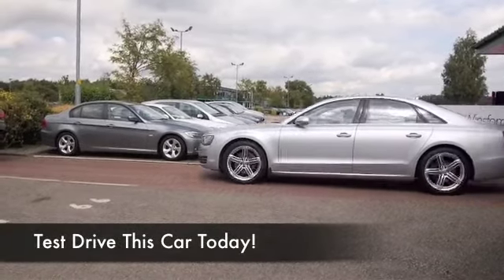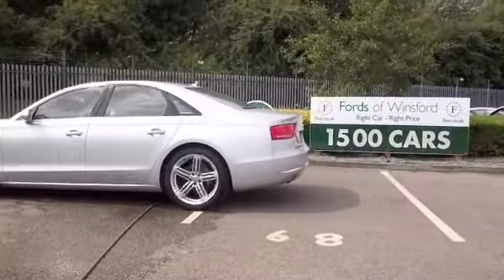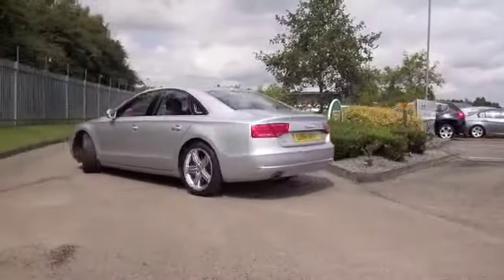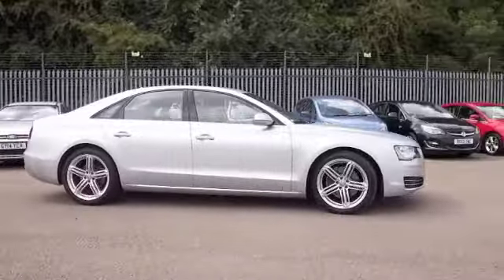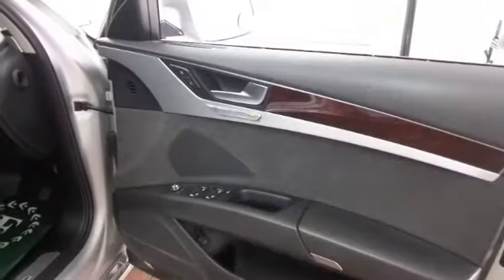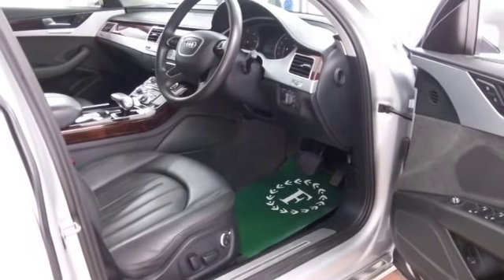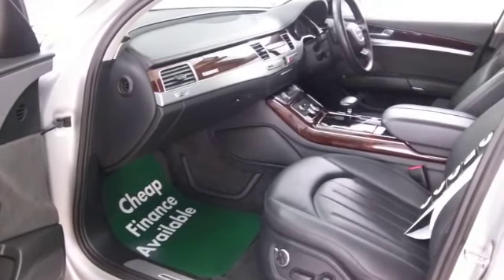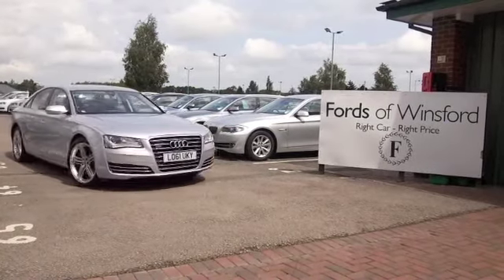AUDI A8 DIESEL SALOON (2011) 3.0 TDI QUATTRO SE EXECUTIVE 4DR TIP AUTO - LO61UKY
DETAILS:
First registered: 28/12/2011
Current mileage: 27880
Registration: LO61UKY
Colour: SILVER

FEATURES:
all round electric windows, remote central locking, all leather interior, all round airbags, climate control, pas, abs, alloy wheels, metallic paint, cd, heated seats, traction control, parking control, satellite navigation, hand book present, cruise control, 4WD, bluetooth, DAB radi

This used car is for sale at Fords of Winsford Car Supermarket in Cheshire, UK